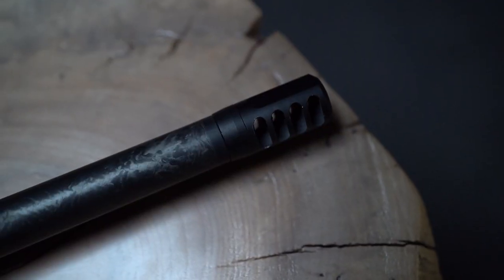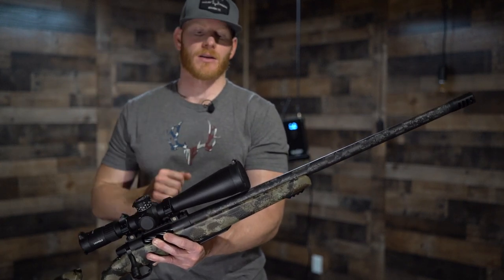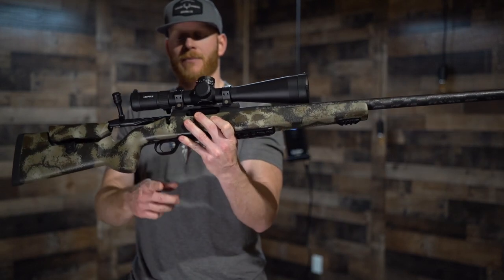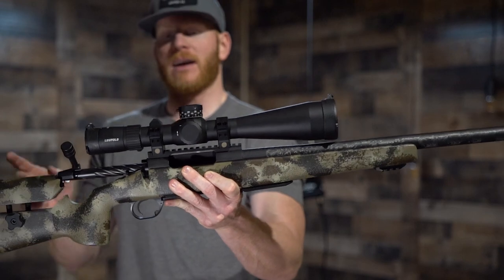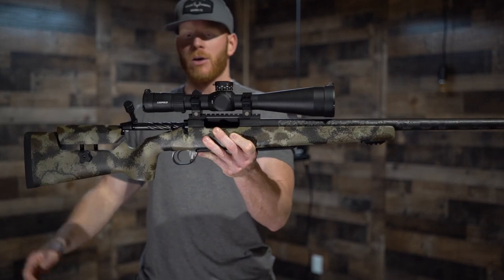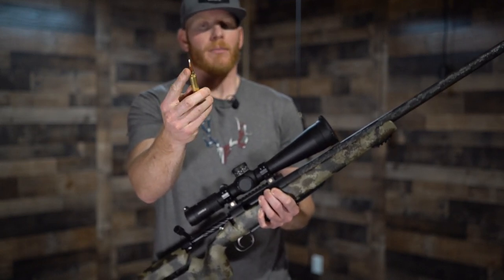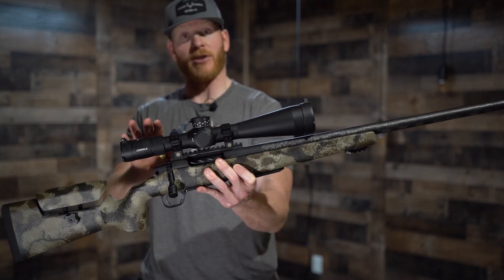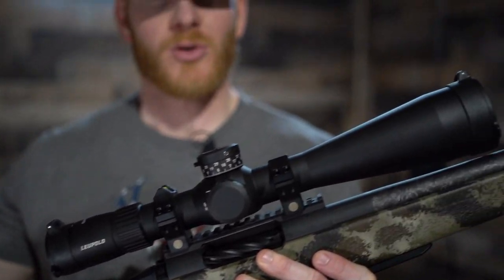Custom 7mm WSM Rifle Build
Erik gives us the breakdown of his custom 7mm WSM rifle and what rounds he's putting through it.